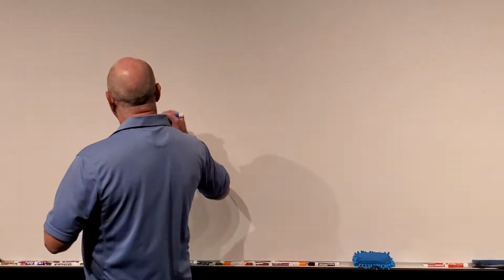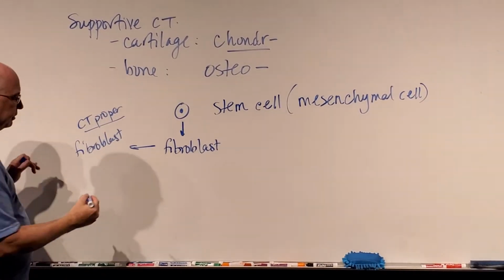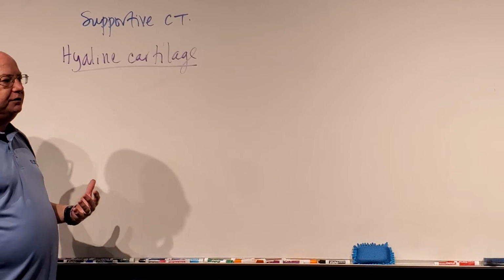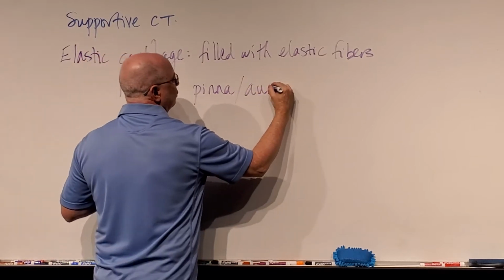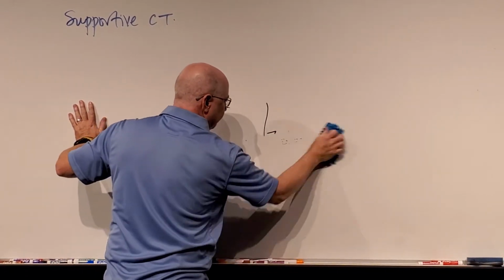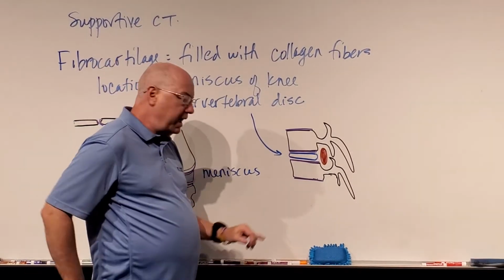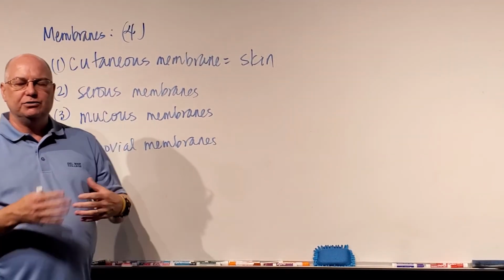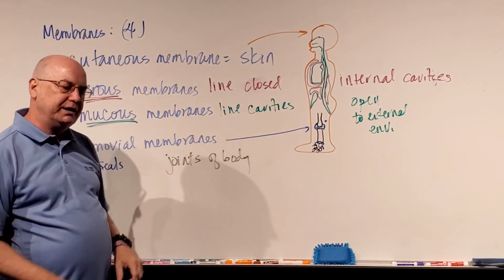Professor Long 2401 Lecture 2.5 Histology of Supportive CT